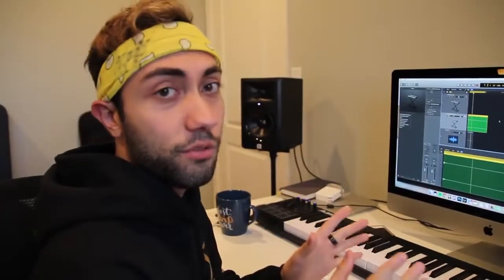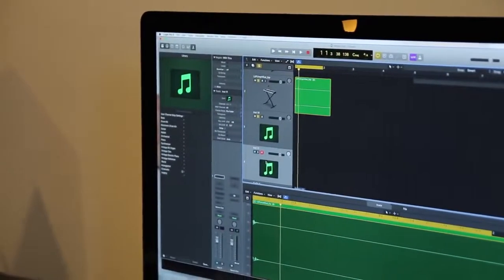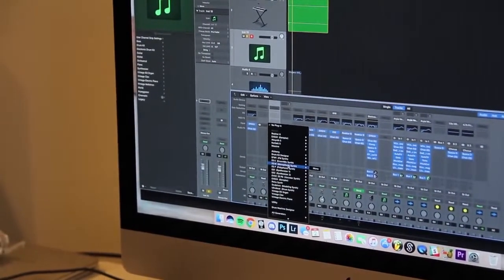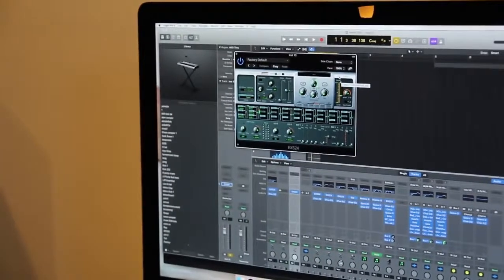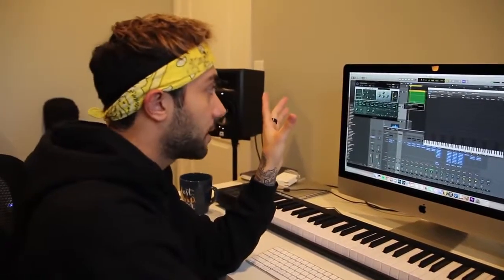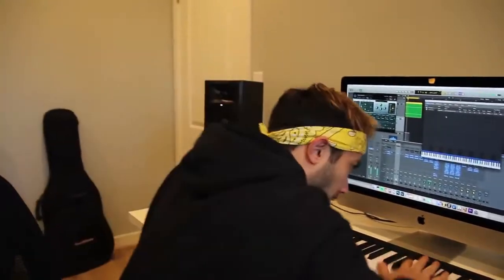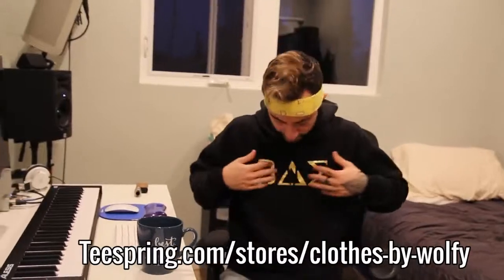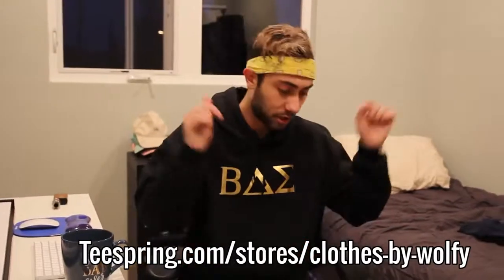Migos, Nicki Minaj, Cardi B Motorsport How It's Made